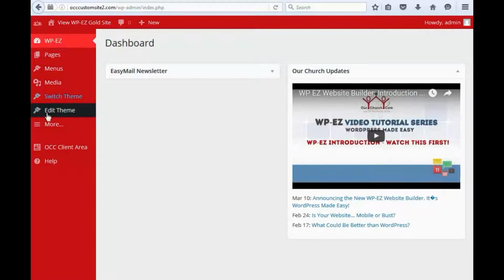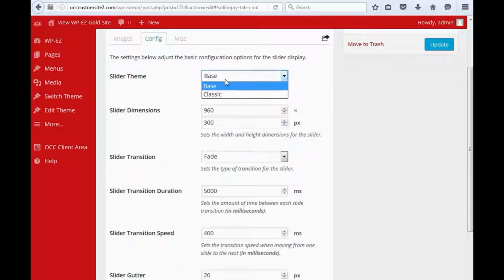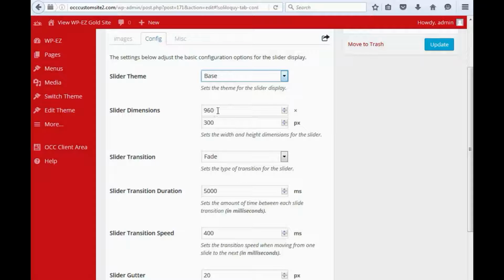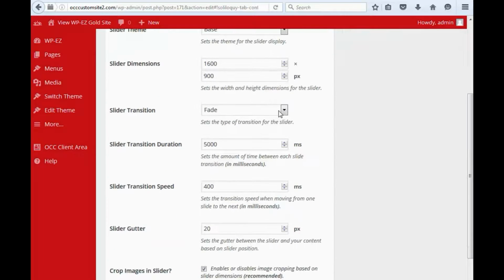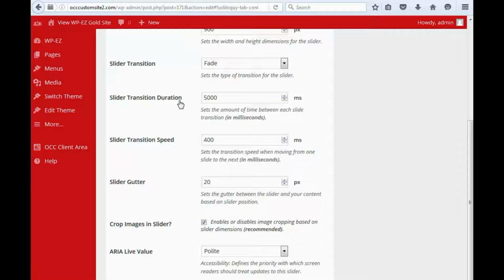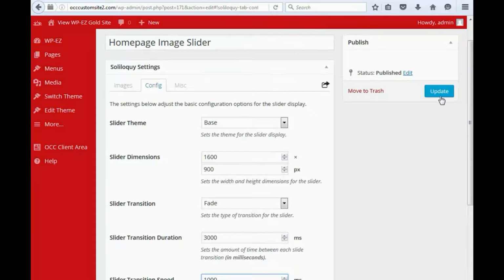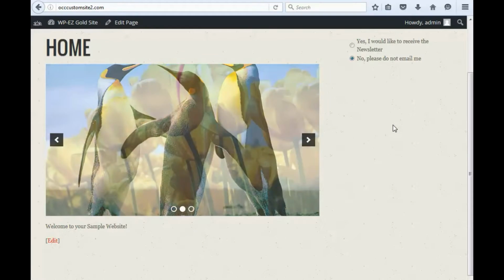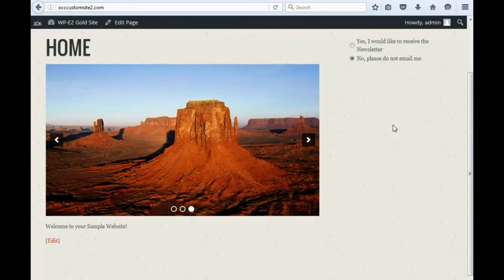WP-EZ Website Builder: Image Slider - How to Edit Settings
How to edit the size and speed settings of an image slider with WP-EZ Website Builder